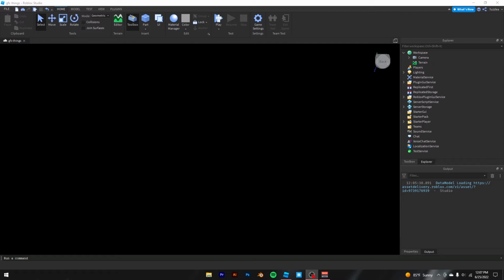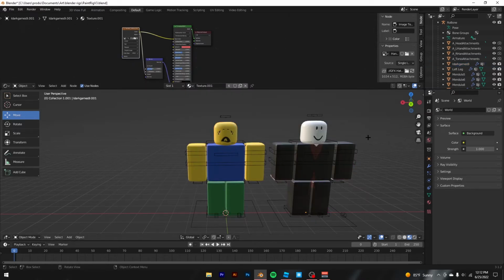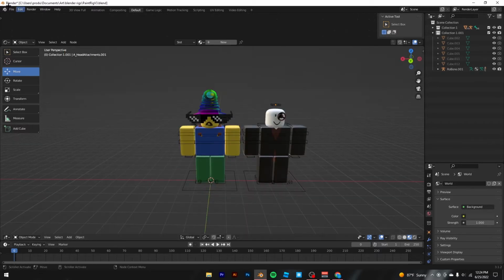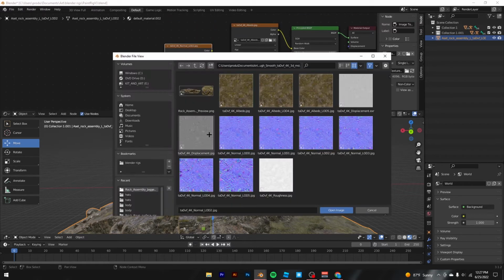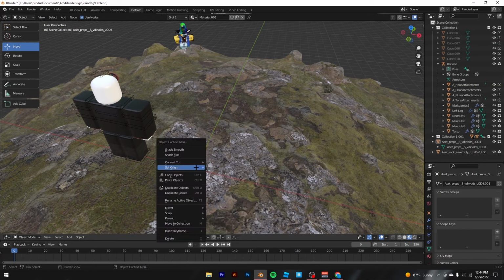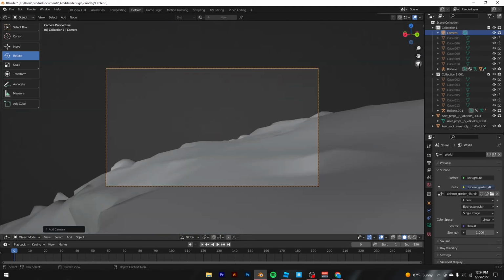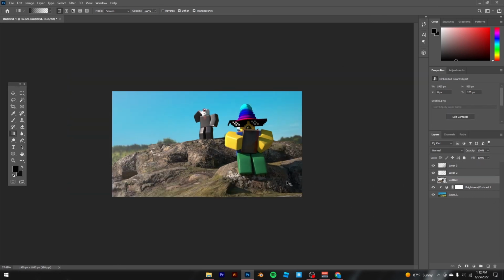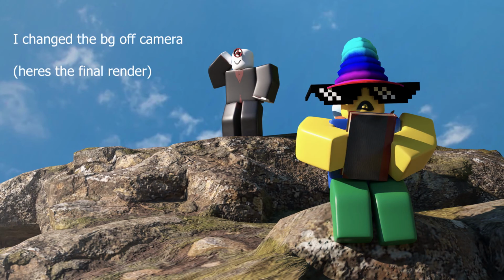How To Make A ROBLOX GFX In BLENDER 3.1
Yo, Today I show you guys how to make a Roblox GFX In blender 3.1! I apologize for the garbage recording quality, and blender constantly freezing, im in the midst of a new PC purchase so it shouldn't be long! (hopefully :/)

We must beat eric. (hes a good guy dont hate on him)

(you dont have to lol, just if you want to)